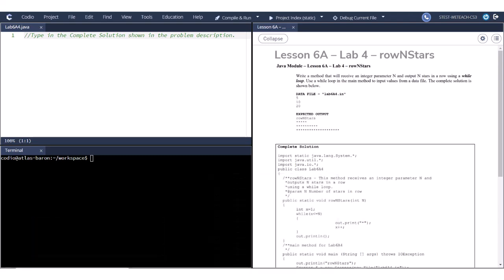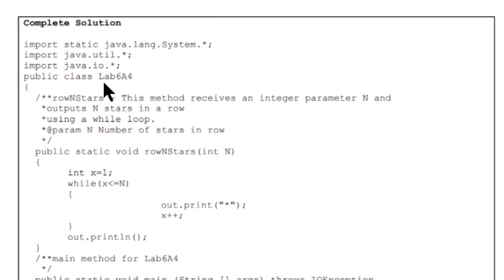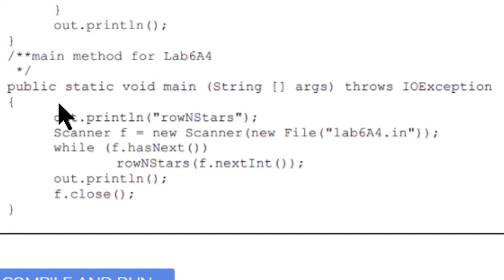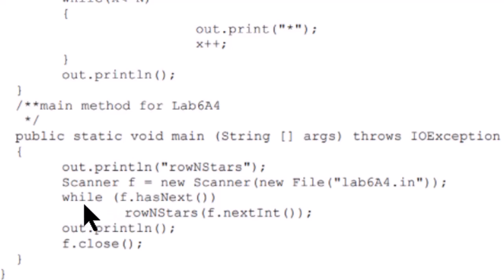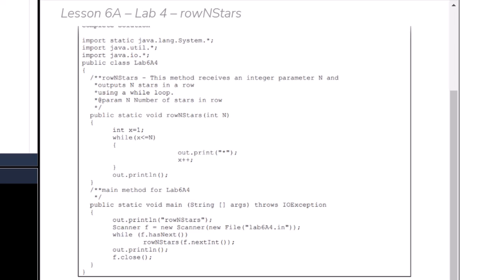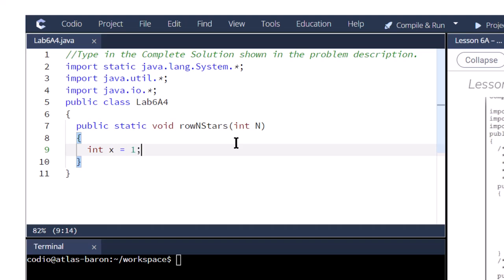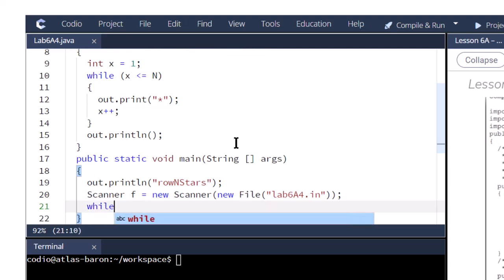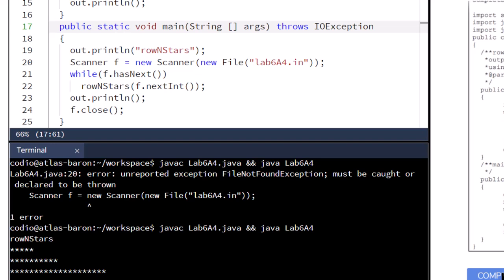Welcome to Java - 6A Lab 4 Demo - row N stars while loop data file input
Java Lab Demo - row N stars while loop data file input